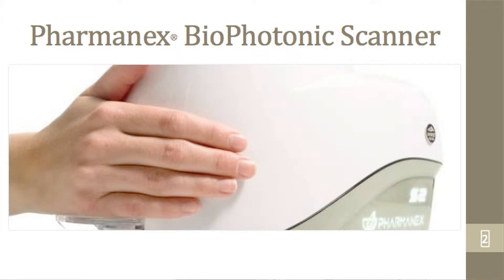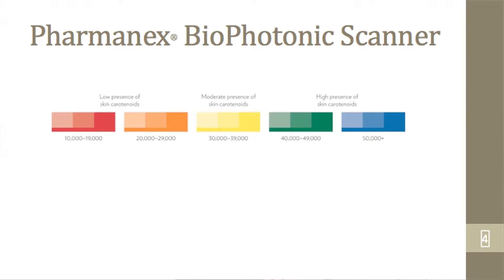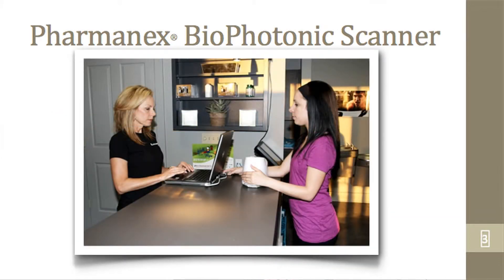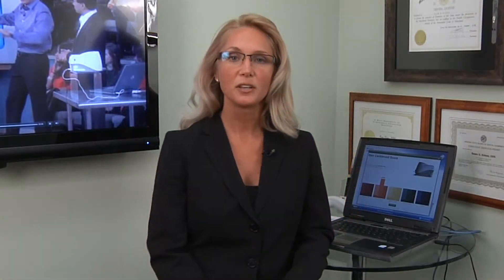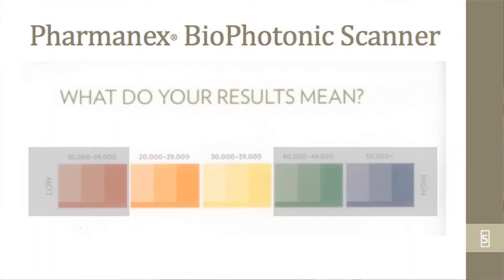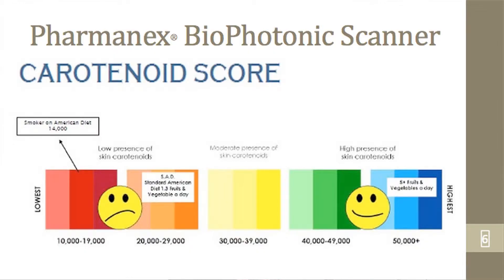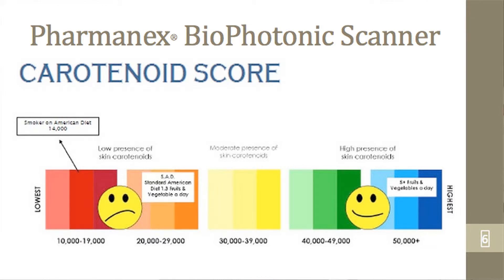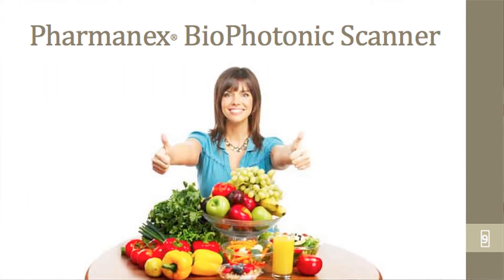Why scan for your level of antioxidants?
Reem Kidess, DDS, PLLC, is excited to announce the arrival of the latest nutrition/anti-aging technology in the form of the 90-Second Pharmanex Antioxidant Scanner.  This revolutionary device was recently featured on the Dr. Oz show.

Expanding on our commitment to providing the highest level of comprehensive oral health care available; we are thrilled to provide this service to assess your dental and overall health.  This scanner allows us to measure your antioxidant levels in a painless, non-invasive way.

Medical research shows that antioxidants are critical to your oral and periodontal (gum) health. They can also decrease your risk of cancer, heart disease, and complications related to diabetes.  Antioxidants can boost your immune system and speed recovery times while decreasing pain and inflammation.  Since most Americans do not eat 8-12 servings of fruits and vegetables daily, it is important to know your level of antioxidant protection.

It gives us the ability to measure your antioxidant levels and therefore your propensity to premature aging and your genetic ability to improve health and wellness.

Scans will be offered for $20.  Should your antioxidant level be low, we will show you how to effectively increase your antioxidant defenses and guard against the ravages of aging.